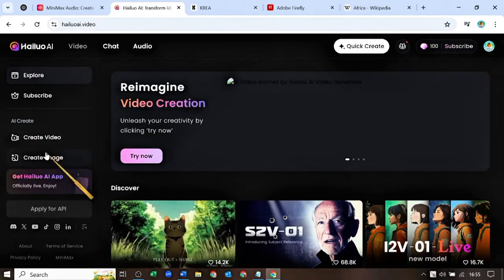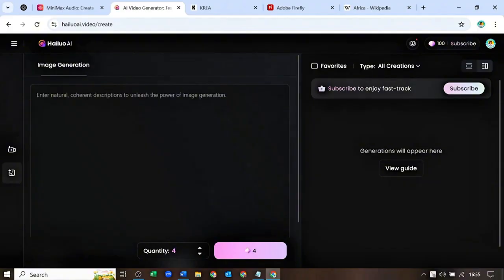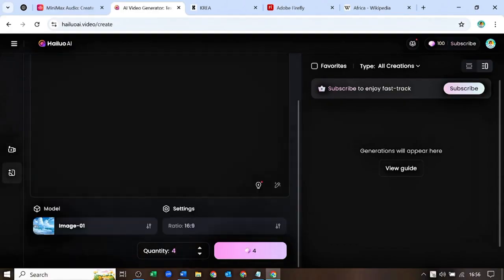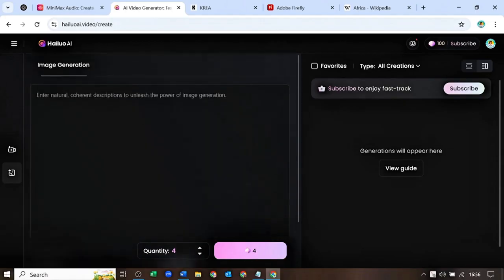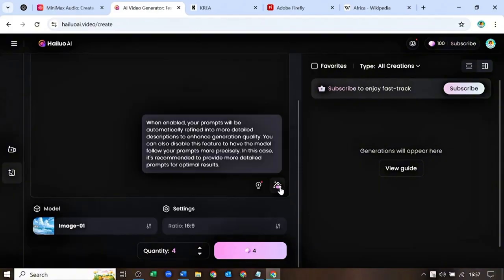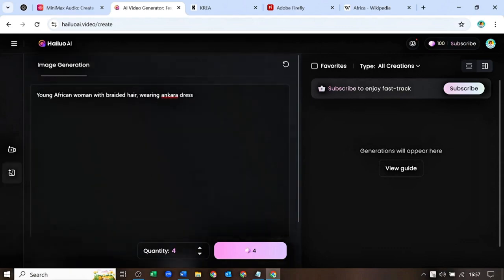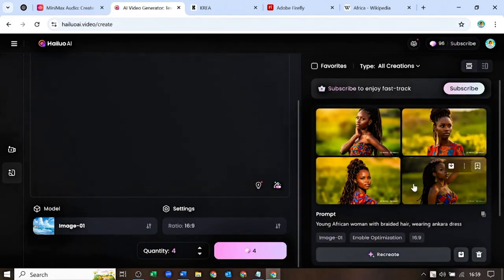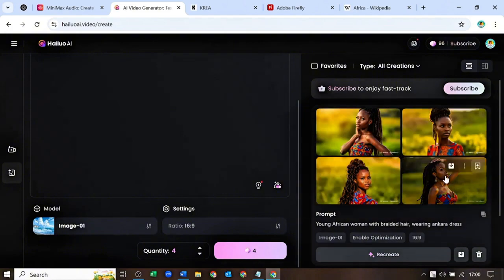Text to Image Generator Al Tool